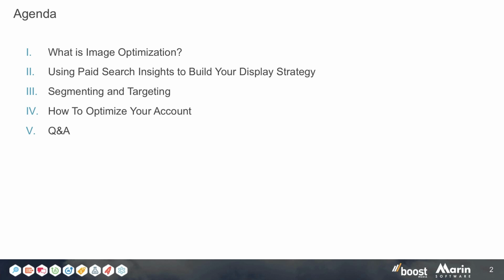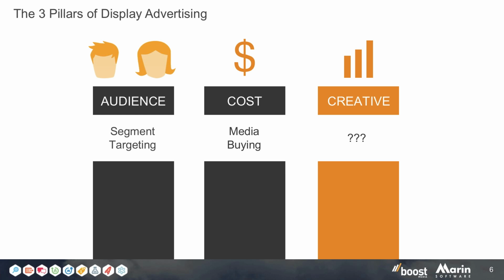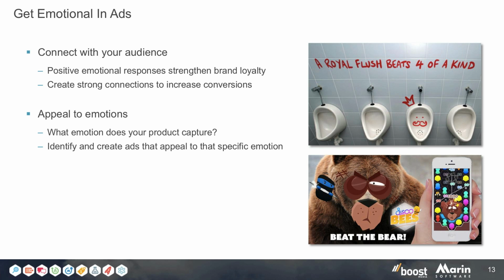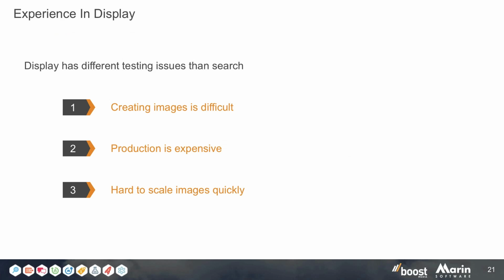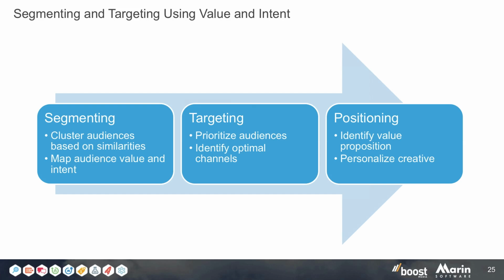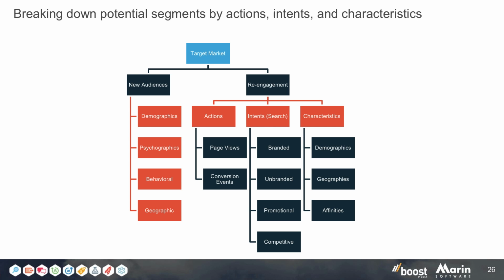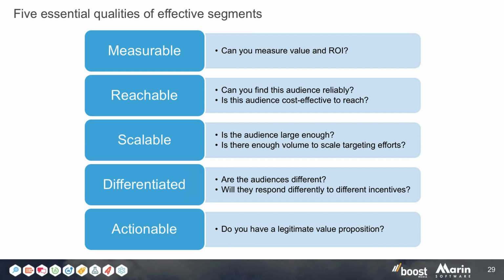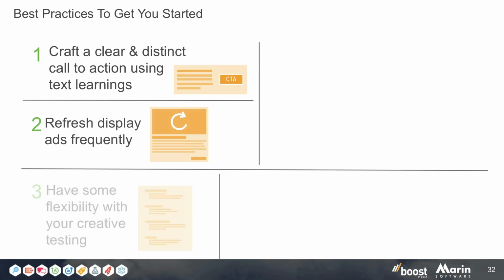Increase Your Display Advertising Performance with Image Optimization [Webinar]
Rob Lenderman, Co-Founder and COO of Boost Media, along with Brian Sim, Product Marketing Manager for Marin Software, show you valuable strategies for improving your display campaign performance.